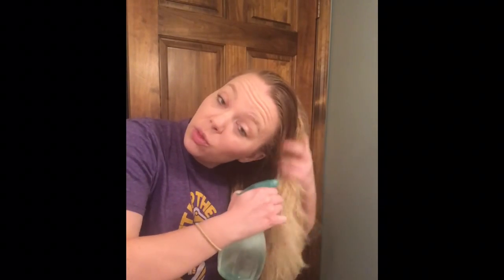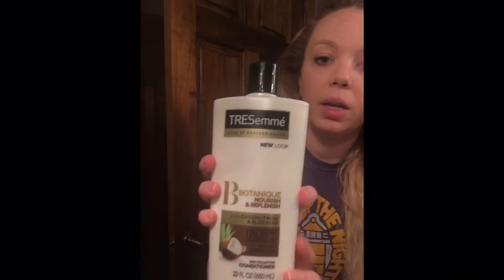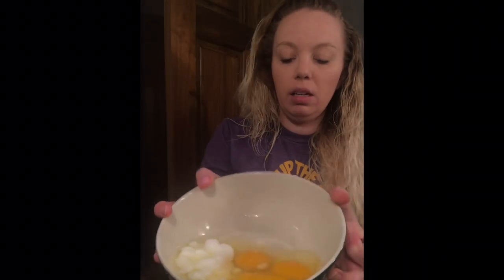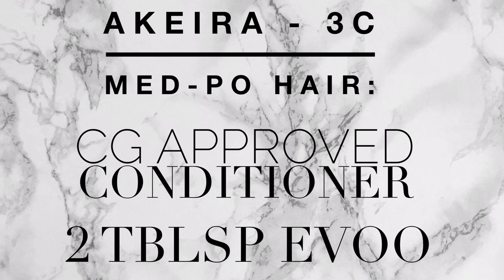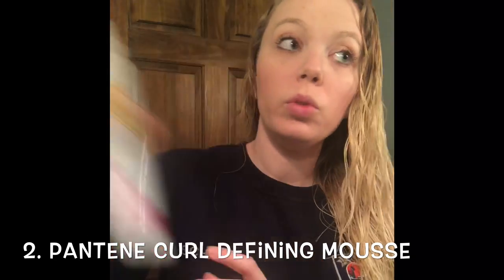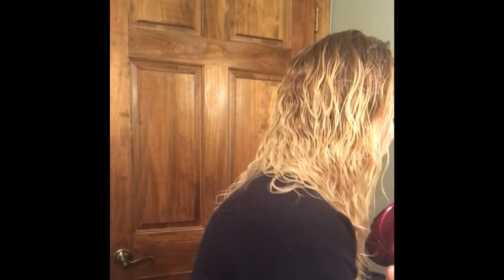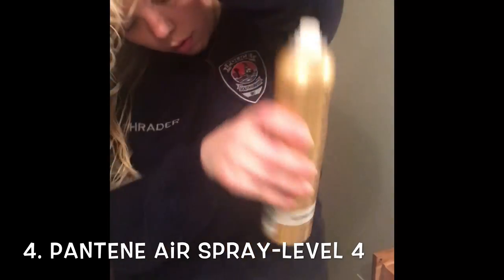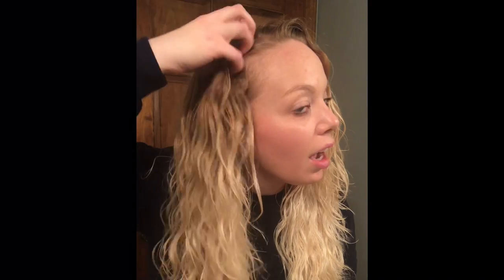🦄 1st Unicorn Cut 🦄 + DIY Deep Treatment & CG Styling Update!!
How did I do with my first Unicorn Cut?? I’ll probably cut a little more off next time but I was a tiiiiny bit scared...

Update on my journey with the Curly Girl Method of caring for my hair! I started the method in October 2017 and look how big and curly my waves have gotten!! My 2b/2c hair is LOVING this method and I can’t wait to see how it keeps improving!!

I also will show you some DIY Deep Treatments you can easily do at home! I do mine (2b/2c), Akeira’s (3c), and Sabra’s (4a). I will say, I won’t do one with eggs for my hair again as I smelled like scrambled eggs until I washed my hair a second time… I think I’ll try EVOO next time but just use a small amount.

If you would like more information about the Curly Girl Method and which products are OK to use, I’d be happy to help and connect you to an amazing supportive community of curly girls!

Conair Pro Infiniti Hair Dryer
**All above products were also found at my local supermarket.

STEPH’S DEEP TREATMENT:
2 Large Eggs
CG Approved Conditioner

AKEIRA’S DEEP TREATMENT:
CG Approved Conditioner
2 Tablespoons Extra Virgin Olive Oil

SABRA’S DEEP TREATMENT:
1 Large Egg
2 Tablespoons Extra Virgin Olive Oil
 CG Approved Conditioner

Love, light, and slay all day!